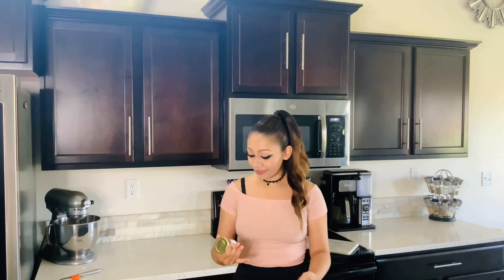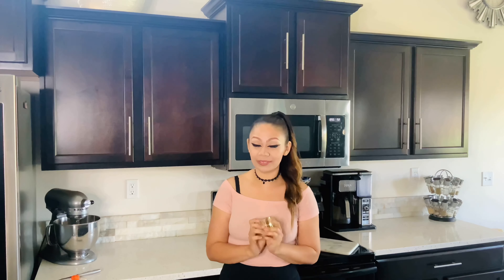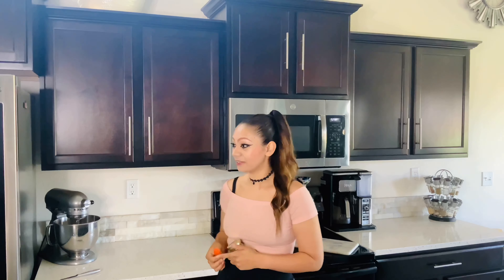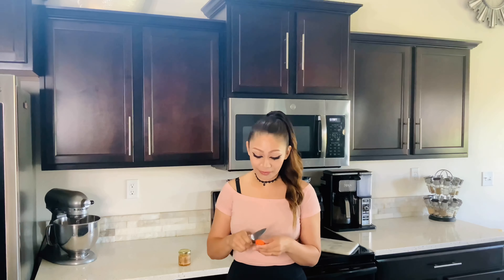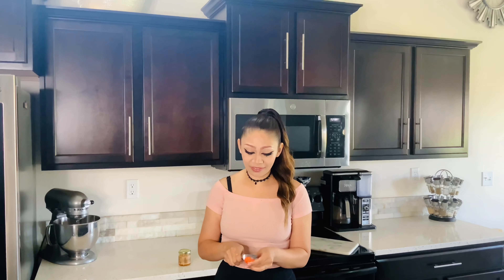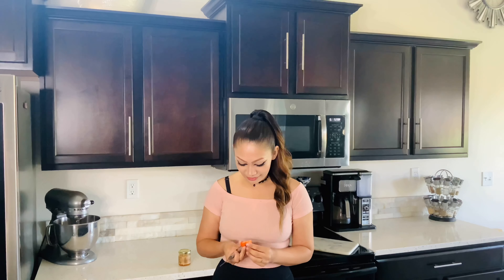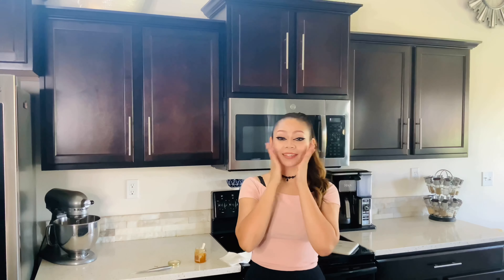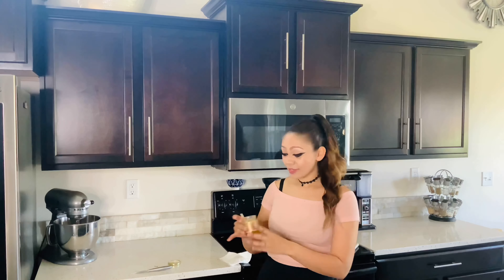HABANERO PEPPER JAM GUSHER #2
HI FAM THIS IS MY SECOND ATTEMPT AT GUSHERING A HABANERO THIS TIME WITH MANGO PEACH HABANERO JAM😱
I WILL BE TRYING TO DO IT WITH THE OTHER 5 JAMS UNCLE CARNEYS SENT ME TO SEE WHICH ONE IS THAT ONE THAT PUTS ME OUT🥵🥵😱🥵🥵😅
HAVE AN AMAZZZINGLY BLESSED DAY🌶💙